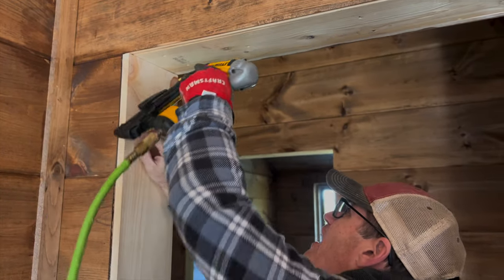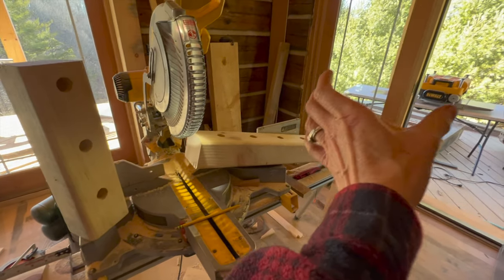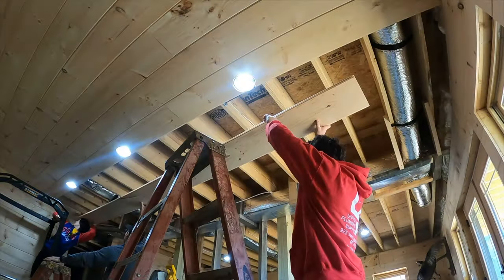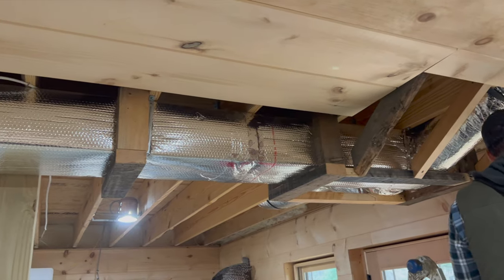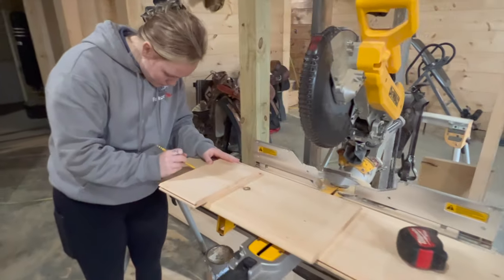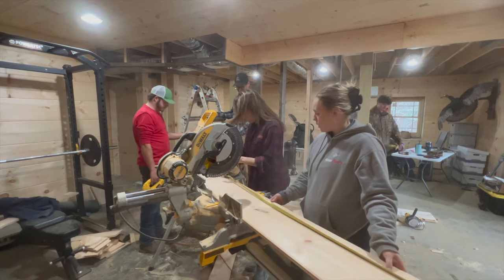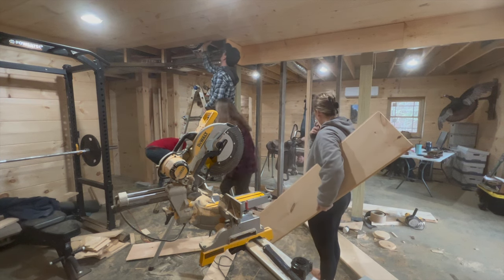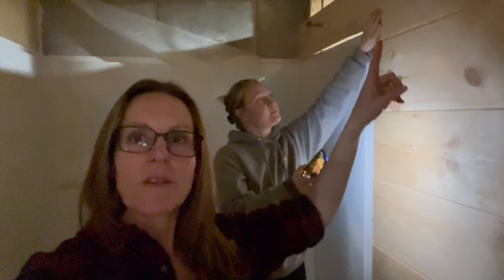Working with joy: our LOG HOME basement (#115)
We work together as a family to take a step closer to finishing our log home basement, having fun and creating memories.